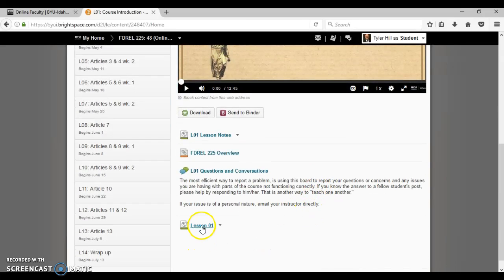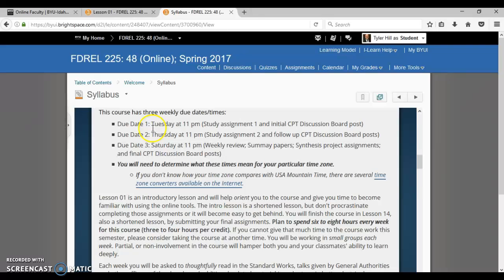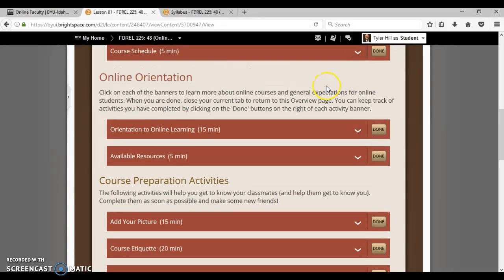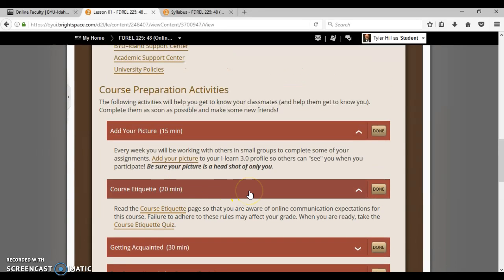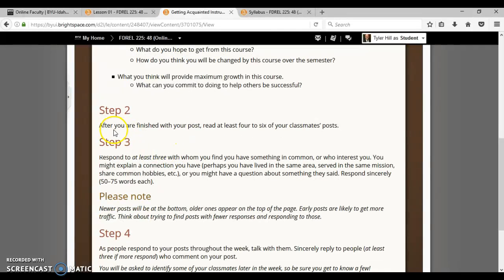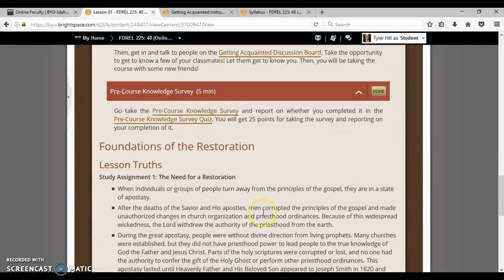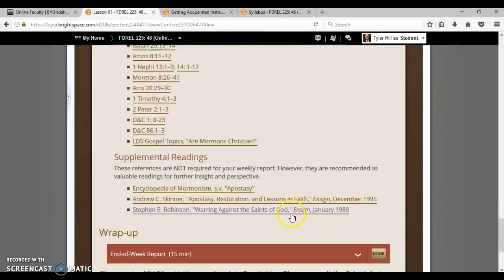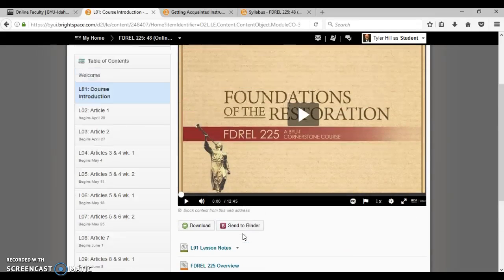FDREL 225:48 Lesson 01 Helps